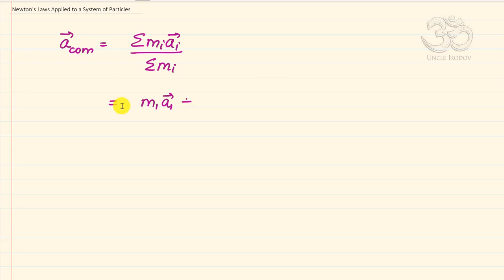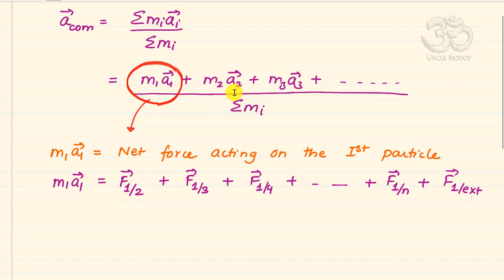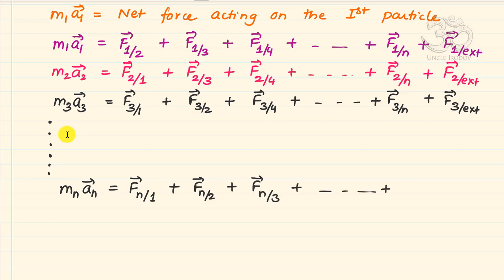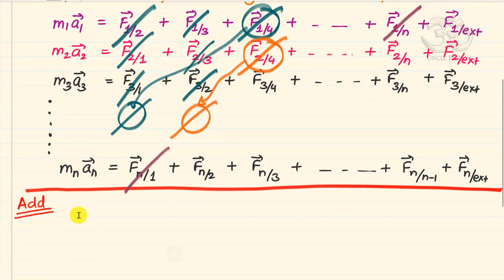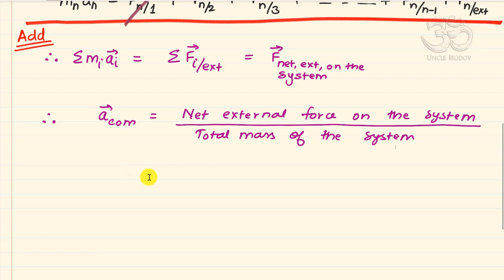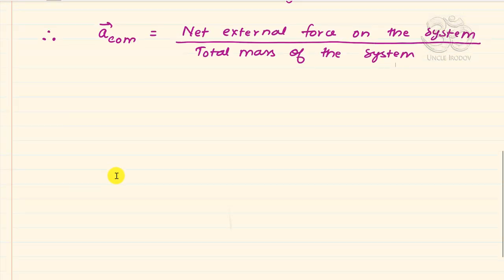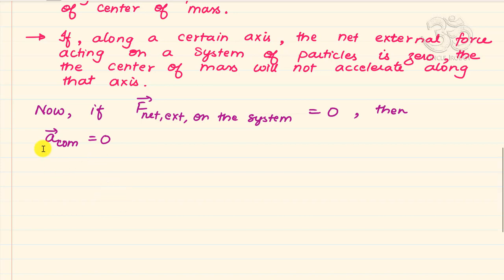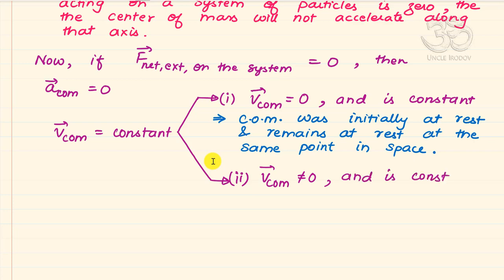SoP L14 : Newton's Second Law applied to a system of Particles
Newton's Second Law applied to a system of Particles